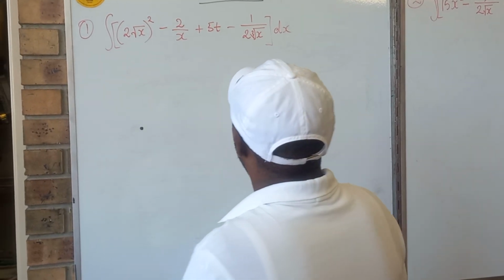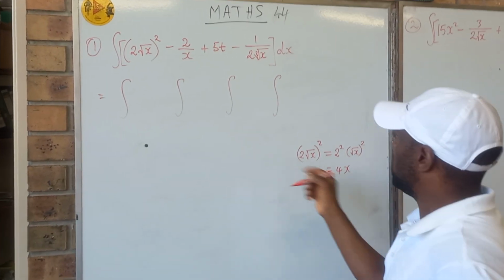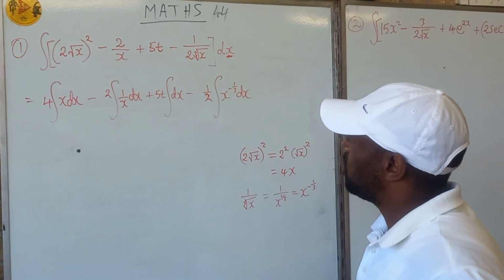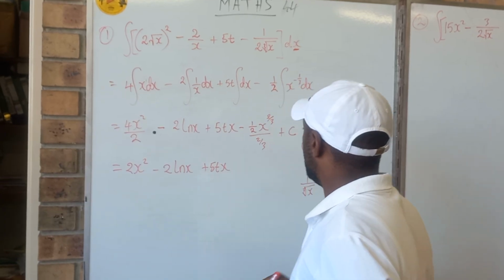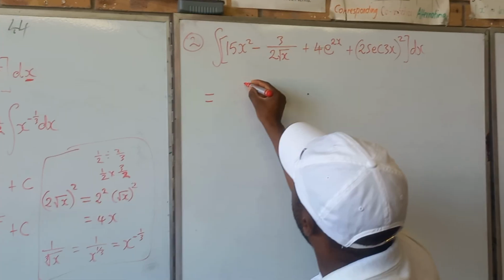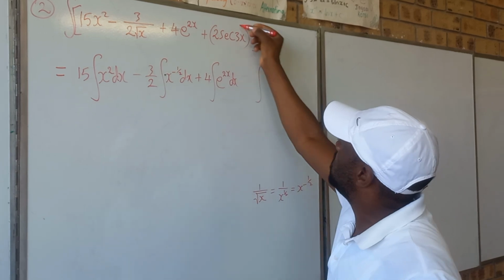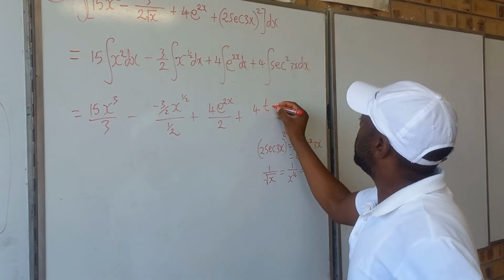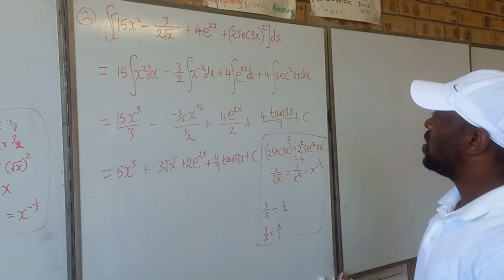Integration without factorization maths level 4